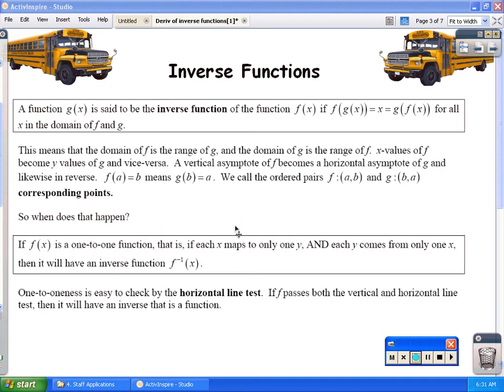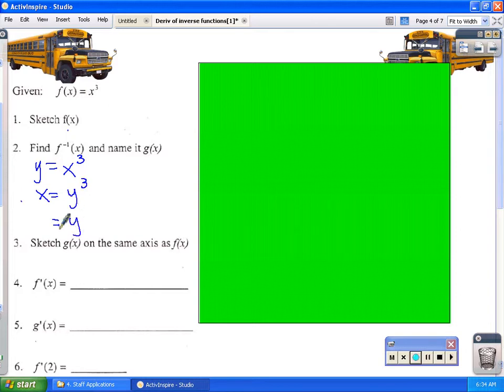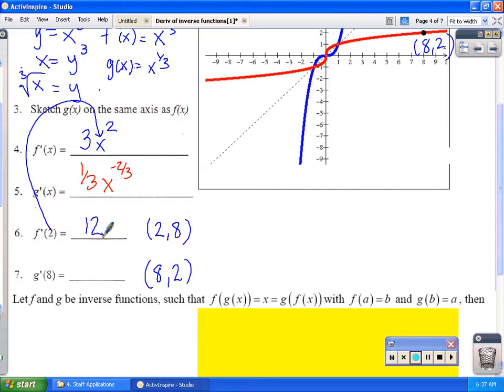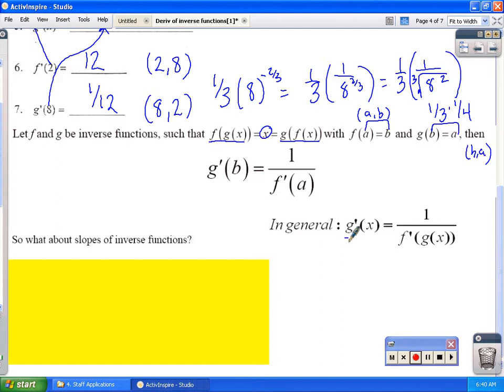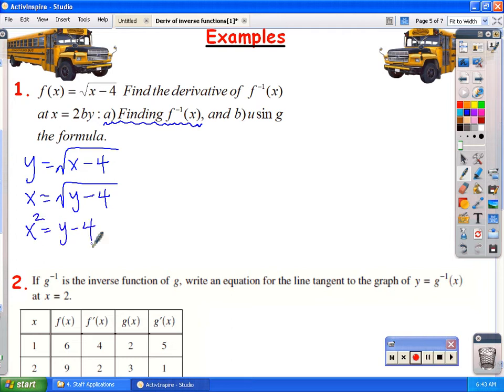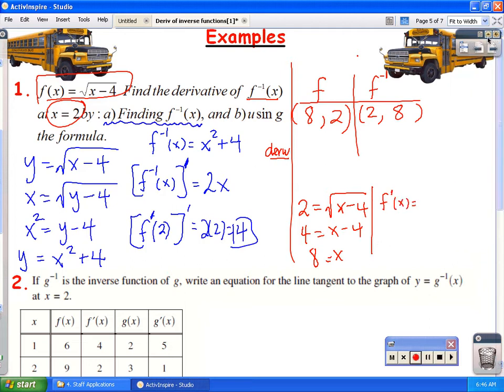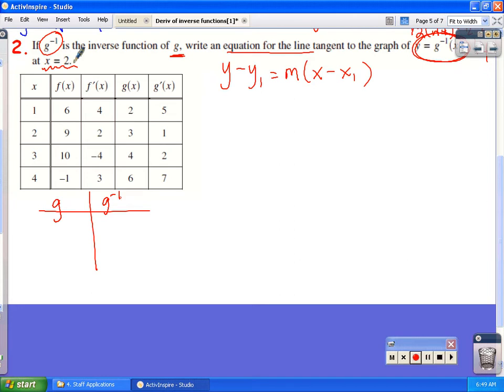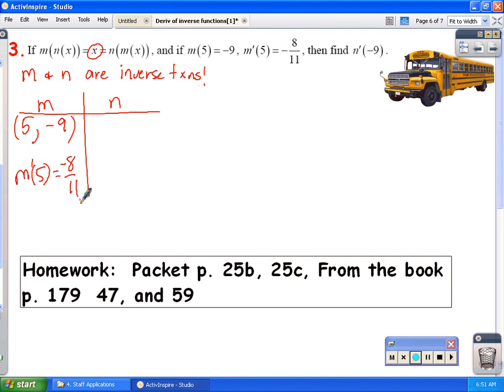Deriv of Inverse fxns